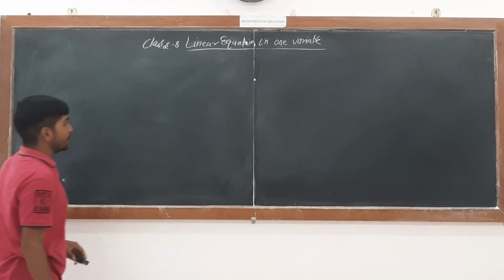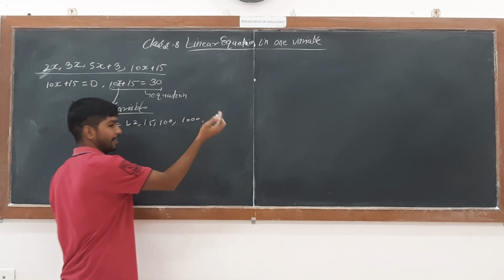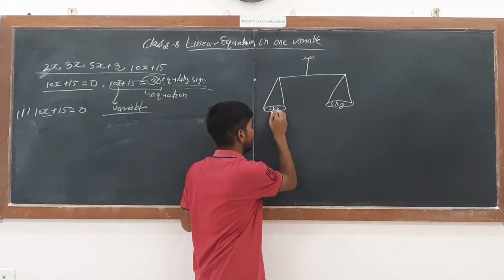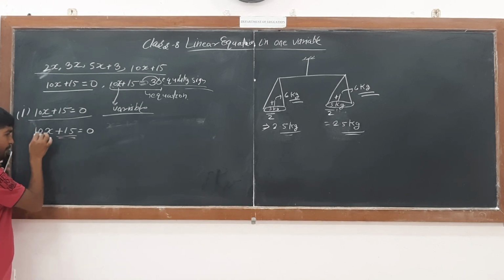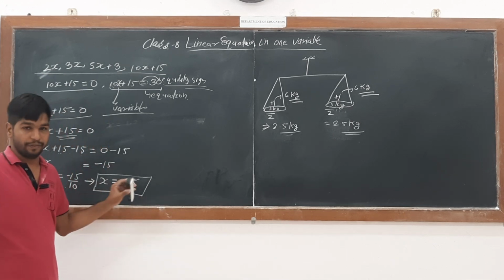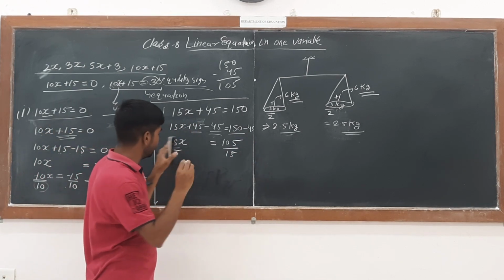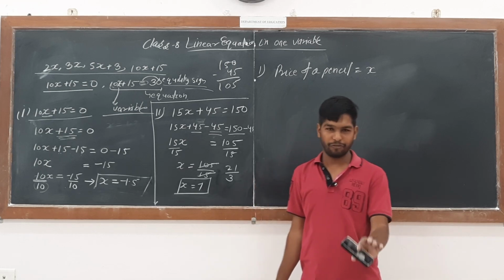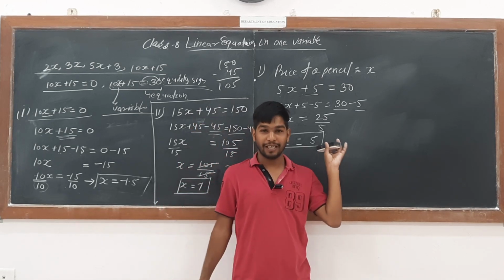Demo Class video, 8th standard Mathematics Linear Equation In one variable